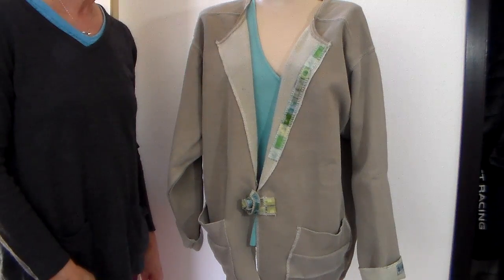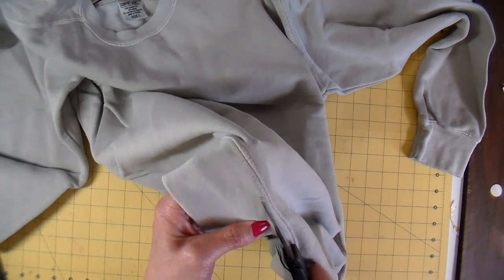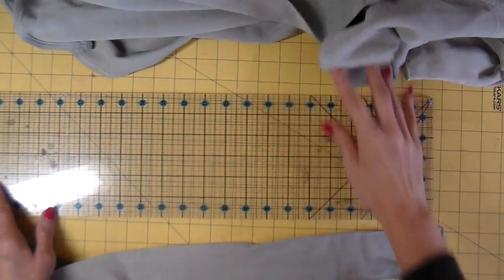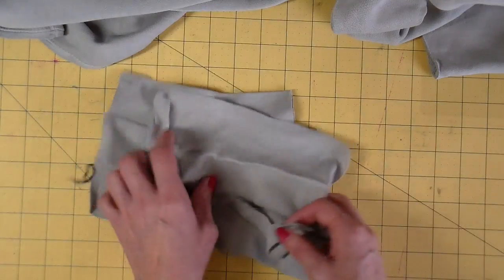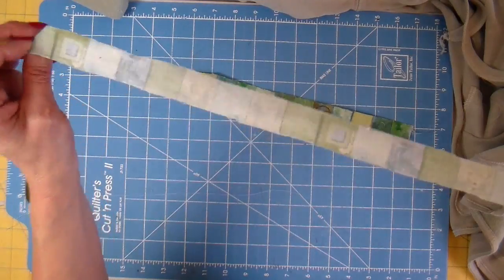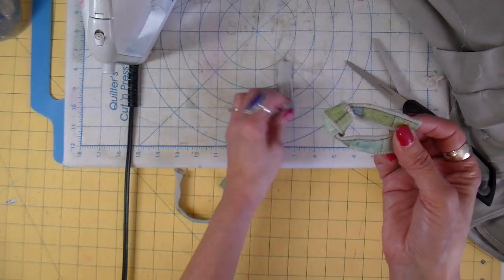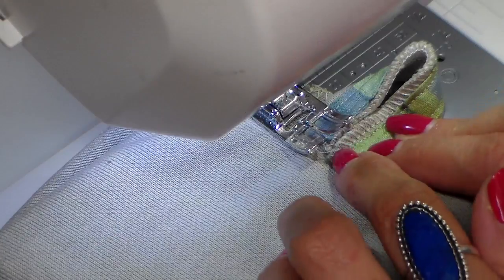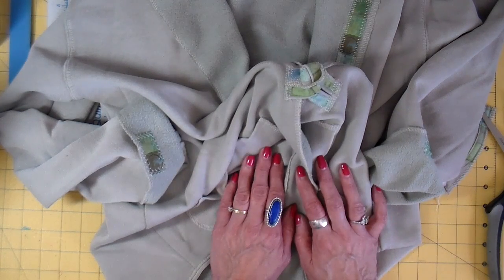Sweatshirt Transformation #4,Sweatshirt to Jacket, DiY Fashion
In this tutorial I transform this Comfort Color Sweatshirt into a jacket.

I show how I deconstruct the sweatshirt and make patch pockets from the bottom band. A toggle closure is also made from parts of the sweatshirt.

An easy sewing tutorial.  Here's a playlist to my other sweatshirt transformation

Supplies I used:

Comfort Color Sweatshirt #1566- color Sandstone
Cotton fabric used for appliqué is from the Silvia's Sonnet collection for P&B Textiles.

Etsy Shop